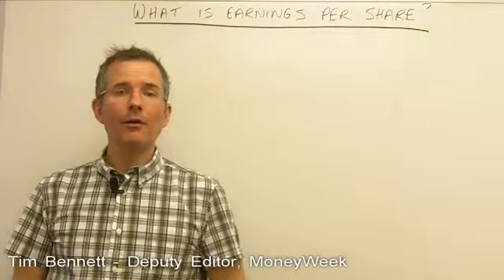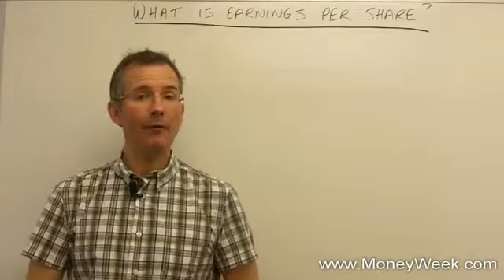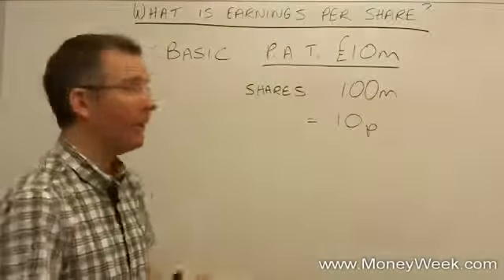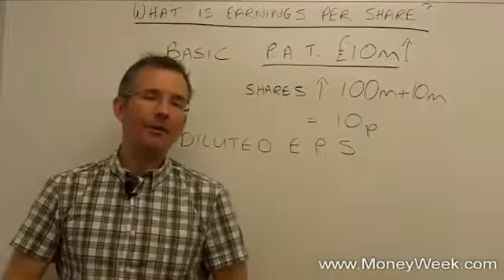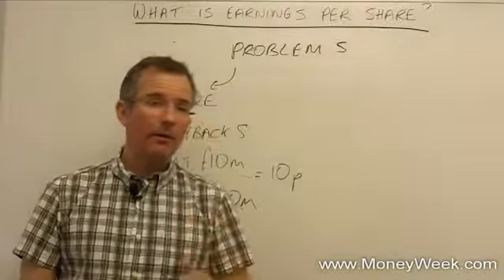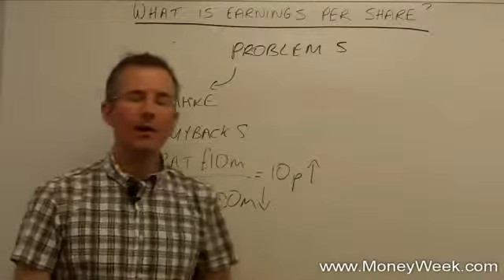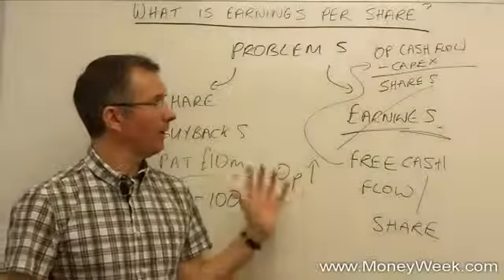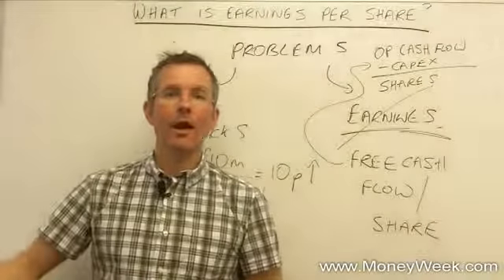What does 'earnings per share' mean - Rupeedesk.flv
RUPEE DESK
Live Trading Calls for currency INR - Rupee Desk Earning System for Forex Trading(USDINR,EURINR,GBPINR,JPYINR)